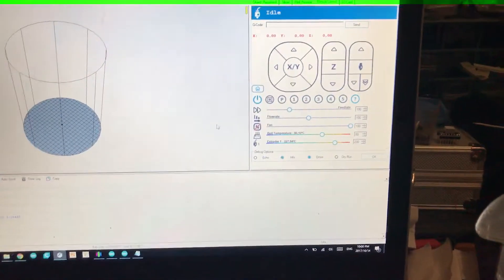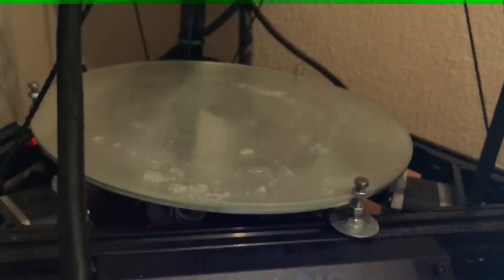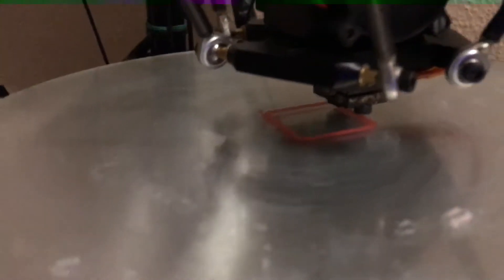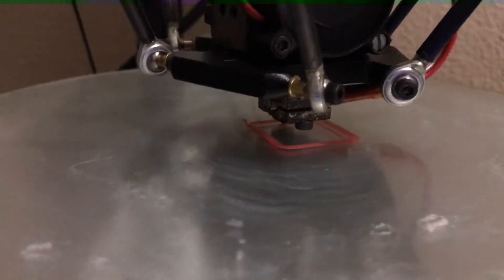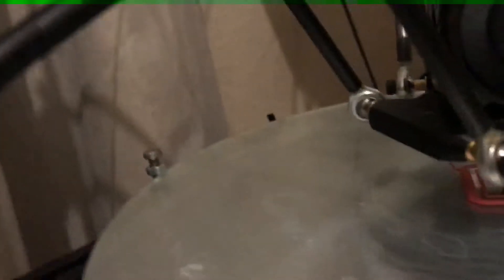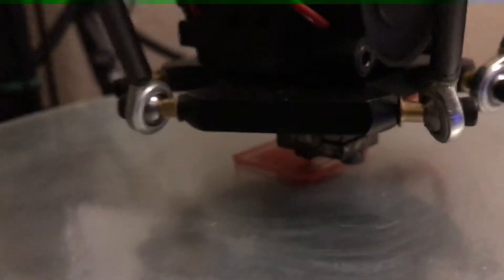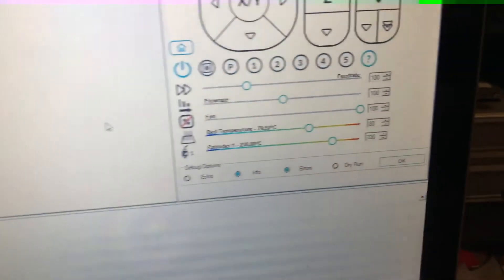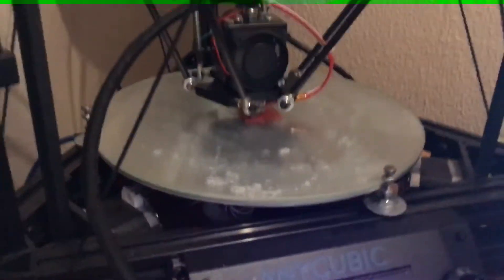Arduino due and hacked ramps 3D printer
Ive hacked a ramps 1.4 to work on my arduino due. Ive got some custom repetier firmware running on it and sofar so good, the old anycubic board is still controlling the heaters but the due/ramps is doing motor control, ill post a update video soon after ive done the due heaters, and explain all my mods. Happy printing!!